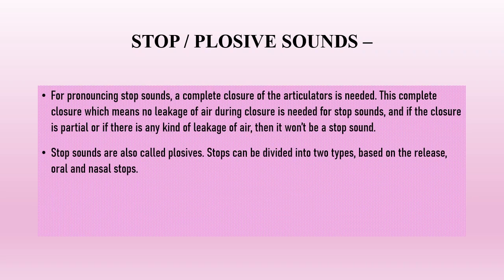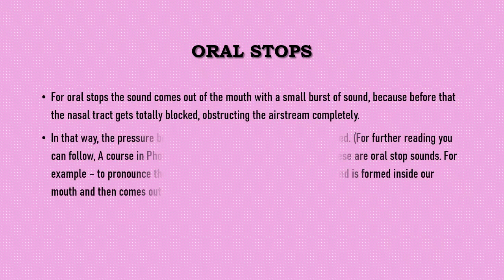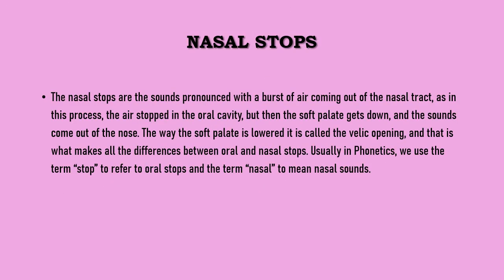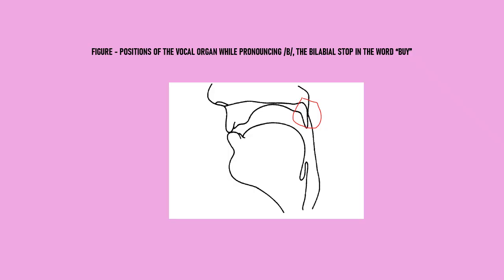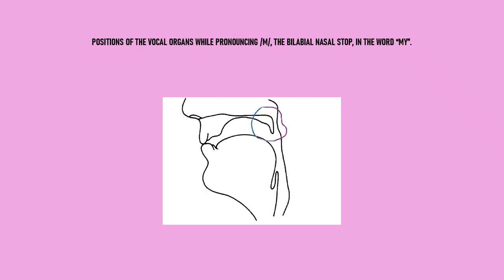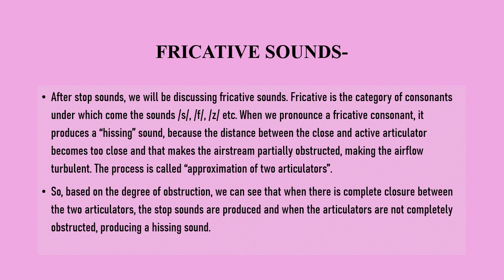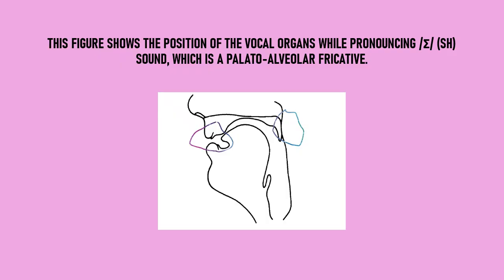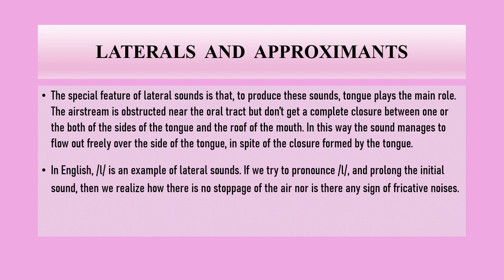Phonetics- Manners of articulation of Consonants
Here is another video to explain basic Phonetics, for all of you Linguistics Students out there.In this video we have tried to explain the manners of articulation of consonants, which is am extremely important topic to understand Consonant  sounds, and without the knowledge of thos division, it is impossible to understand any ohonological processes or sound change.